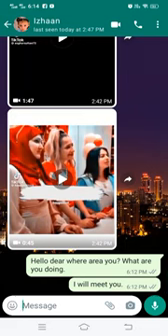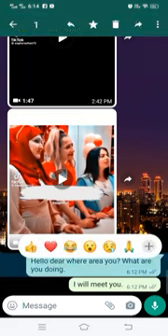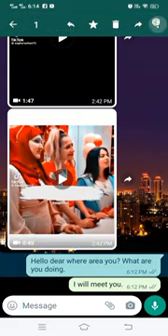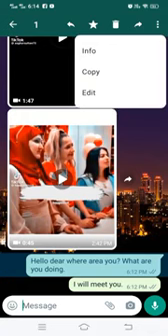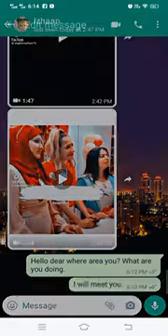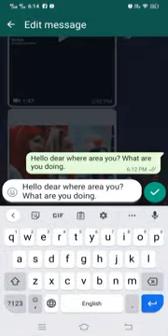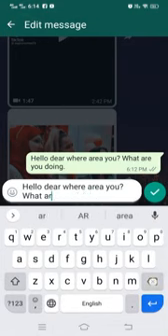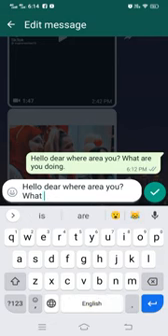How to edit WhatsApp message on lOS and Android New update19-10-2023 Edit WhatsApp on 15 Series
1.
2.
3.
4.
5.
6.
7.
8.
9.
10.
11.
12.
13.
14.
15.

The ability to edit sent messages on WhatsApp is a game-changer, bringing the popular messaging app closer to the functionality of other leading communication platforms. As of the latest update on October 19, 2023, users on both iOS and Android devices can now edit messages, correcting errors or updating information without the need to delete and resend messages. This feature is particularly beneficial for those using WhatsApp on the latest devices, such as the 15 Series smartphones released in 2023.

To edit a message on WhatsApp, start by ensuring you have the latest version of the app installed. Head to the App Store on iOS or Google Play Store on Android and check for updates. Once your app is up to date, open WhatsApp and navigate to the chat containing the message you want to edit.

On both iOS and Android, the process to edit a message is straightforward. Long press on the message you wish to edit. This action will bring up a menu of options. Among the options, you will see an "Edit" button. Tap on it, and the message will become editable. Make the necessary changes to your text, and when you're satisfied, hit the send button again to save your edits. The edited message will display an "Edited" label next to the timestamp, indicating to both you and the recipient that changes have been made.

This editing feature is available for a limited time after sending a message, typically around 15 minutes. This time constraint ensures that edits are used for correcting recent mistakes rather than altering the content of conversations long past. It strikes a balance between flexibility and integrity of communication.

For users on the latest 15 Series smartphones, the experience is seamless. The advanced processing power and enhanced screen technology of these devices make editing messages quick and visually clear. Whether you're using an iPhone 15 or the latest Android flagship, the update integrates smoothly with the device's capabilities, ensuring a fluid user experience.

Editing messages on WhatsApp is not just about correcting typos. It allows users to update information, add forgotten details, or clarify messages that may have been misunderstood. This functionality is particularly useful in professional settings, where accurate and clear communication is crucial. Group chats, often bustling with activity, can also benefit significantly as users can now refine their messages for better clarity without adding to the message clutter.

Moreover, the ability to edit messages enhances privacy and reduces misunderstandings. Previously, incorrect or hastily sent messages could lead to confusion or miscommunication. With the edit feature, users have a chance to correct these errors promptly, ensuring that the conversation remains coherent and meaningful.

To maximize the benefits of this feature, it's important to stay updated with WhatsApp's latest versions and explore its other new functionalities.

1. "How to modify WhatsApp messages on iOS and Android."
2. "Editing WhatsApp messages on the latest update."
3. "Guide to changing WhatsApp texts on new devices."
4. "Adjusting sent messages on WhatsApp 2023."
5. "How to revise WhatsApp messages after sending."
6. "Updating WhatsApp messages on iOS and Android."
7. "New feature: Edit WhatsApp messages easily."
8. "Step-by-step to edit texts on WhatsApp."
9. "How to alter WhatsApp messages on the 15 Series."
10. "Correcting WhatsApp messages on the latest update."
11. "How to amend sent messages on WhatsApp."
12. "WhatsApp message editing for iOS and Android users."
13. "How to fix errors in WhatsApp messages."
14. "Editing messages on WhatsApp's latest version."
15. "Modify your WhatsApp texts post-send."
16. "Steps to edit WhatsApp messages on new smartphones."
17. "How to change sent texts on WhatsApp."
18. "Updating your messages on WhatsApp 2023."
19. "How to correct WhatsApp messages on iOS and Android."
20. "Edit WhatsApp texts on the latest 15 Series phones."
21. "How to tweak WhatsApp messages after sending."
22. "Guide to WhatsApp message adjustments."
23. "Editing features in WhatsApp's new update."
24. "How to rephrase sent messages on WhatsApp."
25. "Steps to alter WhatsApp texts on iOS and Android."
26. "How to rectify errors in WhatsApp messages."
27. "Adjusting WhatsApp messages on the 15 Series update."
28. "How to edit your WhatsApp texts in 2023."
29. "Updating sent messages on WhatsApp."
30. "How to modify texts on WhatsApp's latest version."